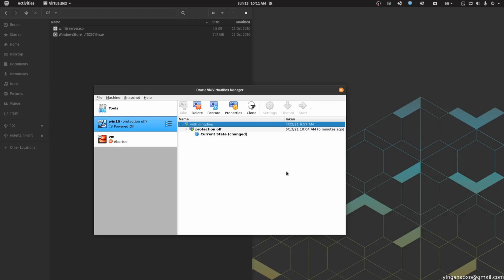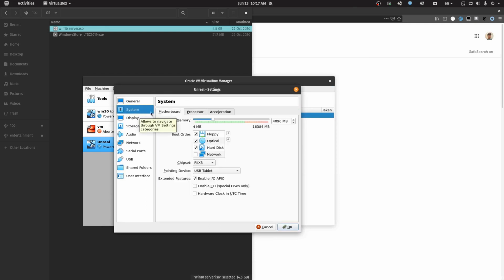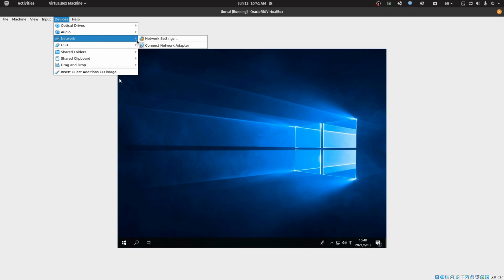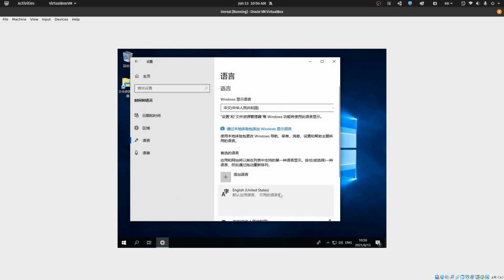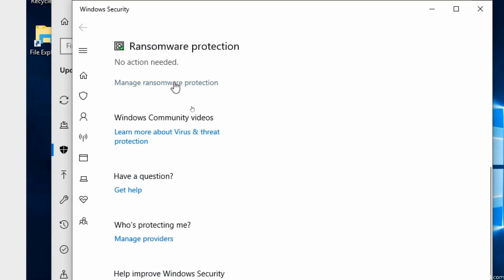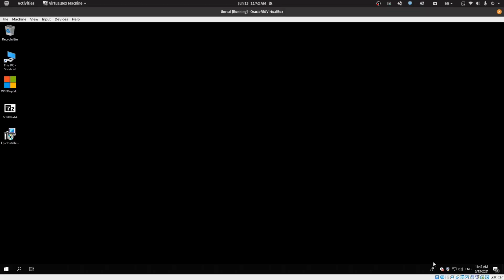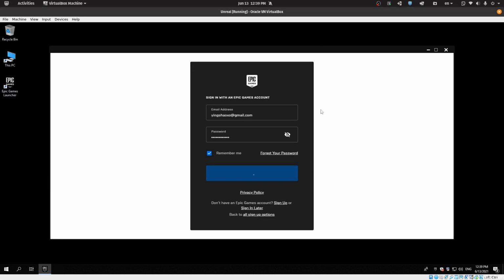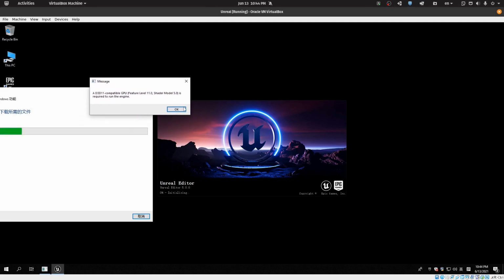How to install unreal5 using VirtualBox